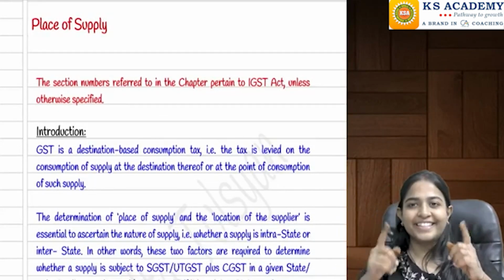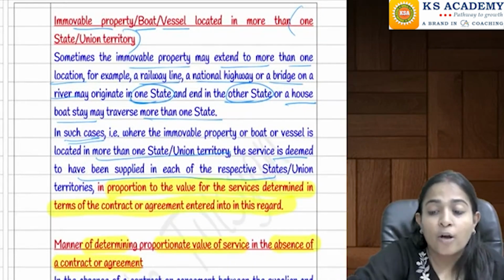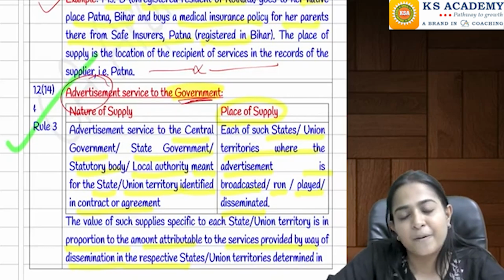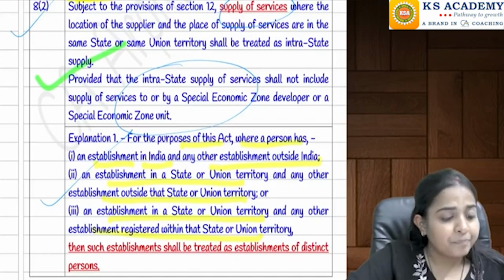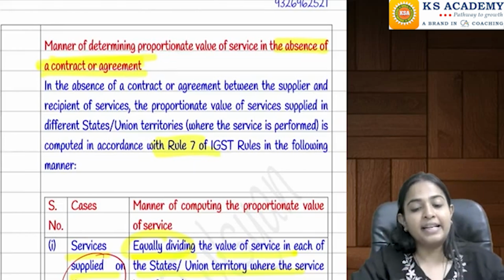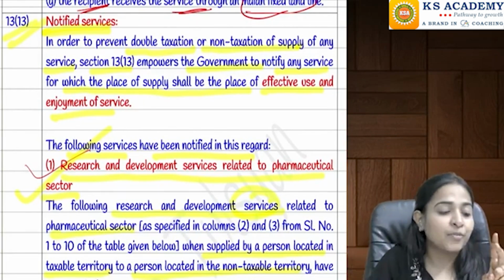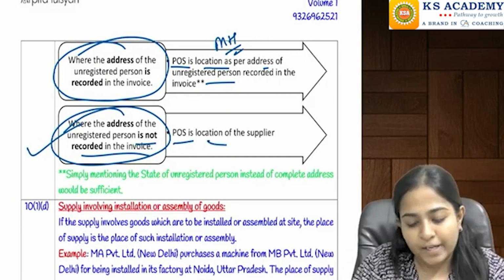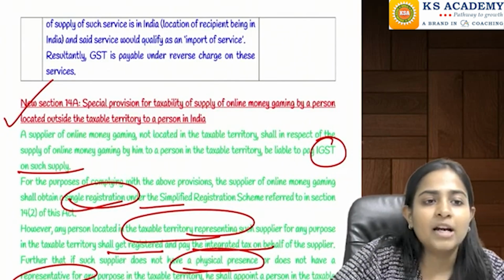CA/CMA Final IDT Super Quick Revision | Place of Supply |CA Arpita Tulsyan